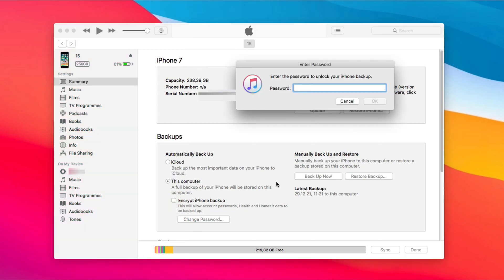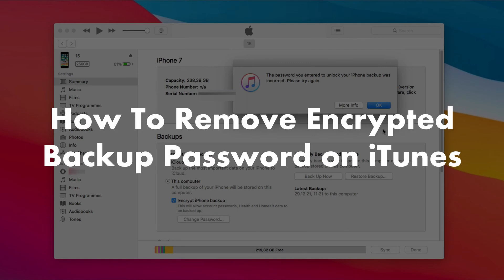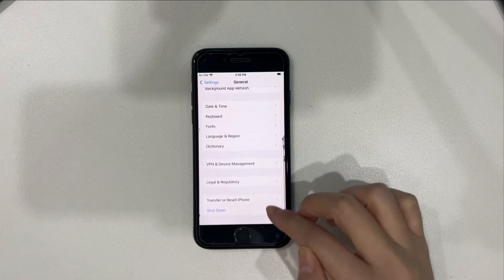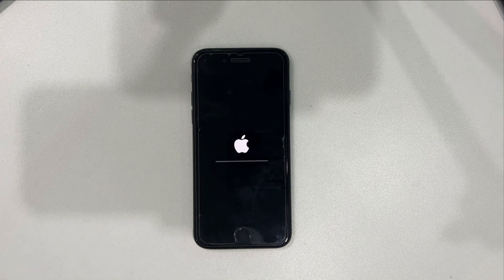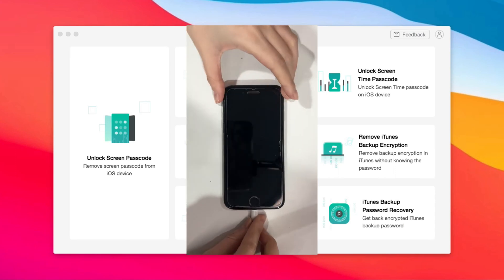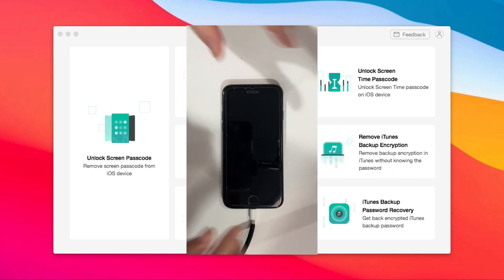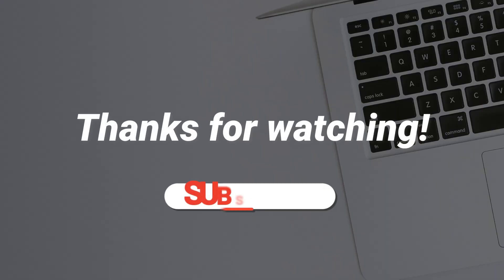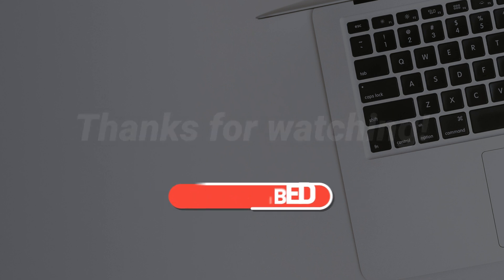[2 Ways] How To Remove iTunes Encrypted Backup Password 2022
If you made encrypted backup on iTunes before but forgot the password, please keep watching to get 2 methods on how to remove iTunes encrypted backup password.

Check encrypted backup option on iTunes before but forgot the password? Wanna change the backup password but don't remember the old one? This video can help you solve the issue.
00:00 Start
00:19 Method 1. Remove iTunes encrypted backup password on iPhone
01:02 Method 2. Remove iTunes encrypted backup password with 1 click